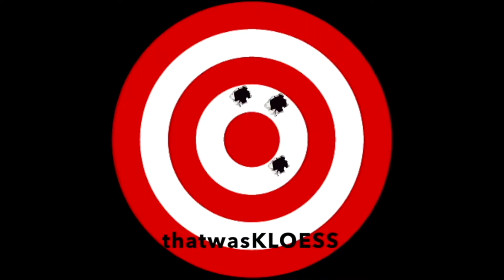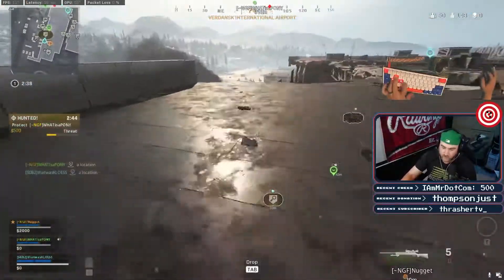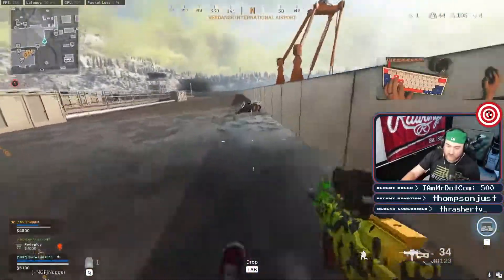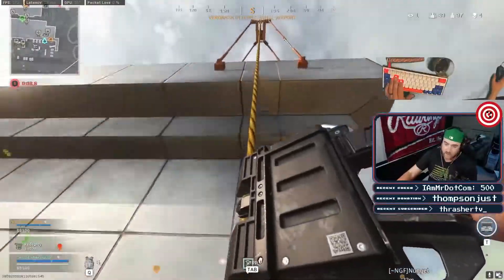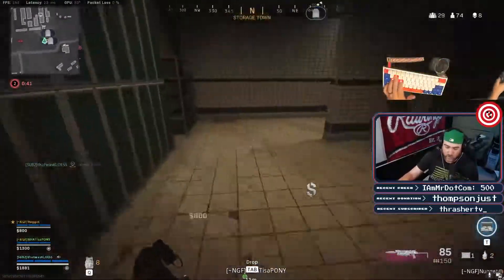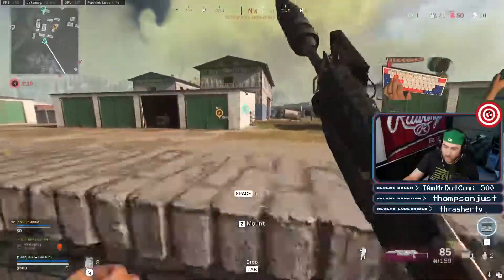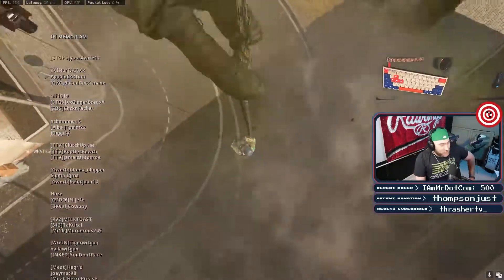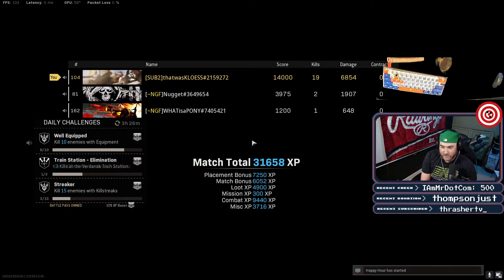Bullfrog: Best Season 2 SMG? 19 Kill Gameplay! | Call of Duty: Cold War/Warzone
Here is gameplay where I get 19 kills using the AUG and the Bullfrog in Warzone!

Twitch.tv/thatwasKLOESS
Come watch and hangout on Twitch!
Mondays-Saturdays 9:30-12:30 PM (CST)
Sunday-7-9 PM (CST)